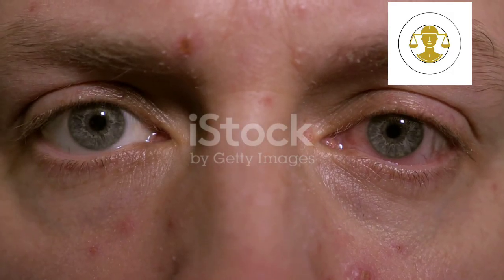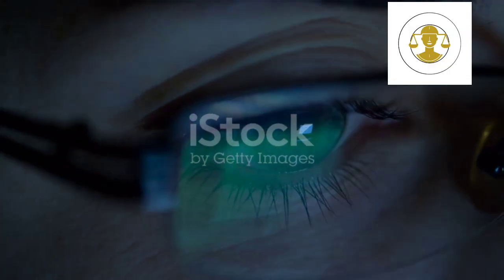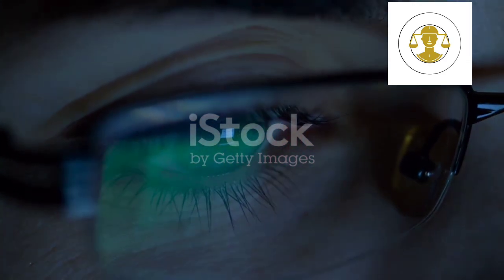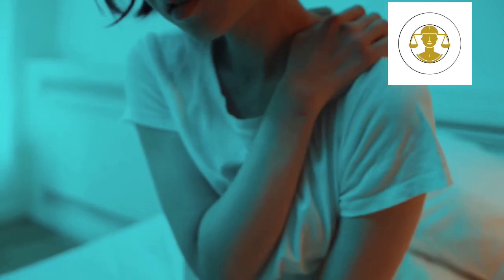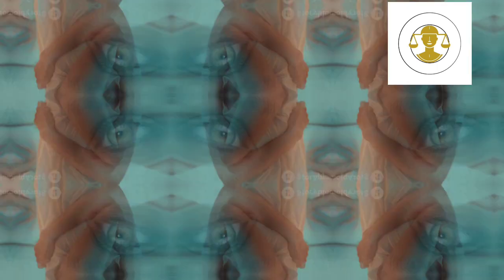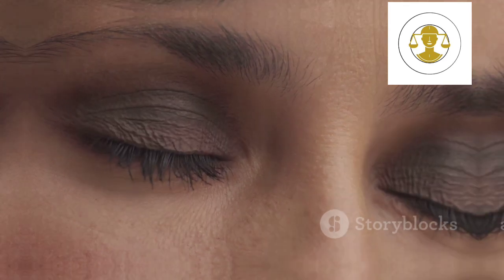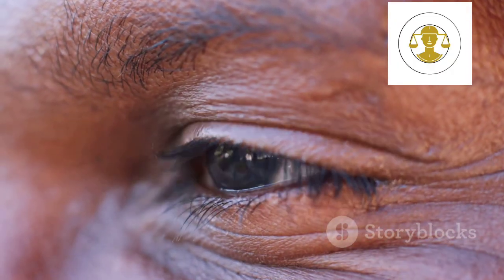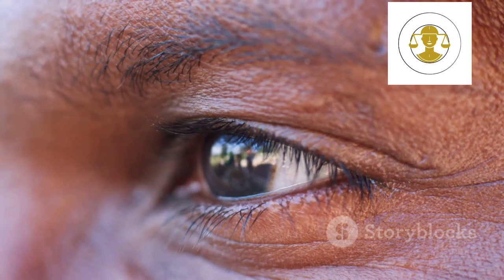Spotting Lies in Eye Movements Explained!